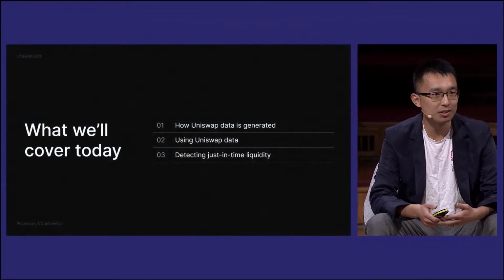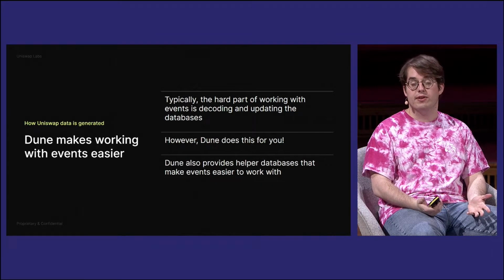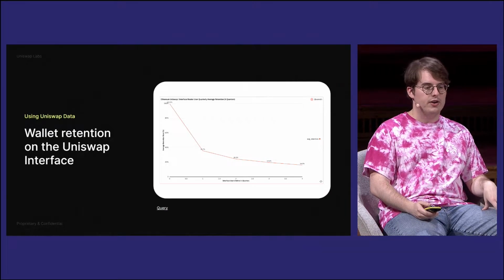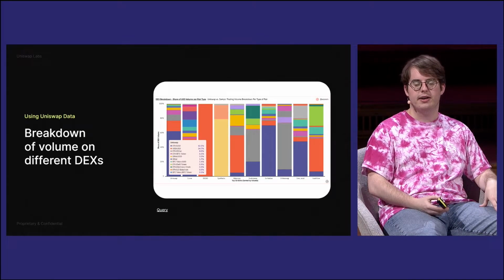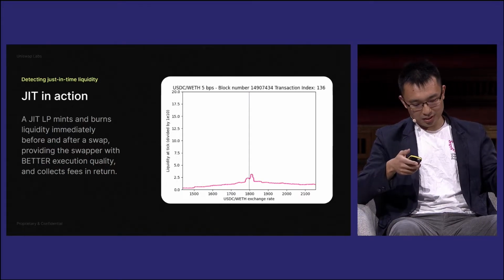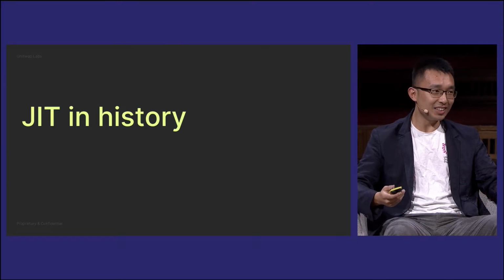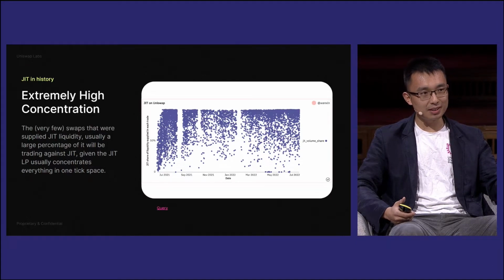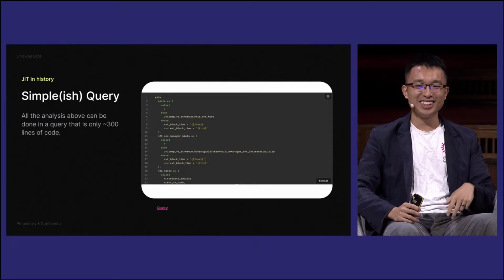Data Science On Uniswap v3, Austin Adams and Xin Wan, Uniswap Labs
Austin Adams and Xin Wan from Uniswap Labs walk us through the (un)common phenomena of just-in-time liquidity for Uniswap V3 and present their analysis of the issue at hand using Dune's datasets.
This talk is largely based on a recent article released by Austin & Xin that can be found

DuneCon is a conference for wizards, developers, analysts, researchers and data scientists building in the Dune ecosystem. Dune is the leading community-powered web3 data analytics platform that allows anyone from anywhere to search and aggregate blockchain data.